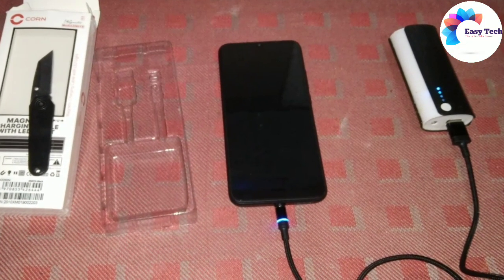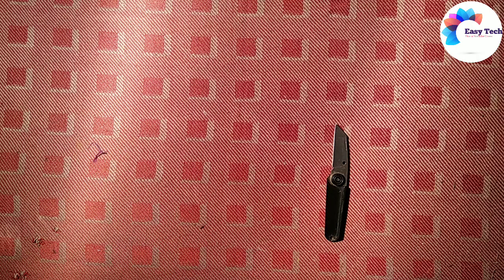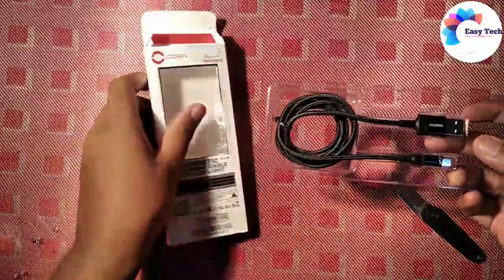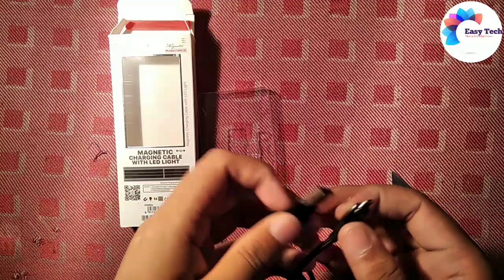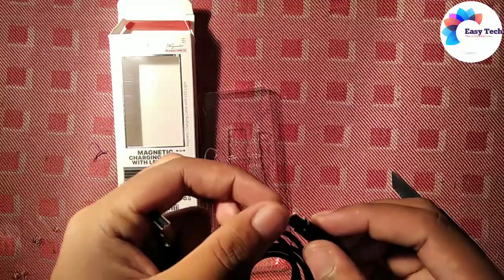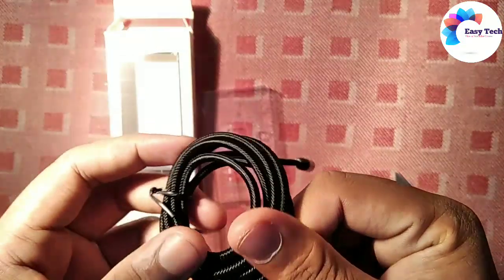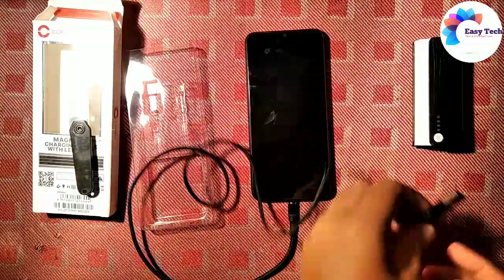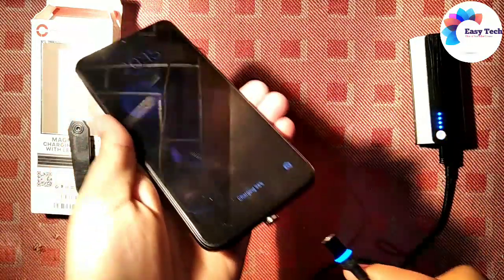Corn Megnat Cable/Megnat Cable/Micro Usb Cable😎😎😎